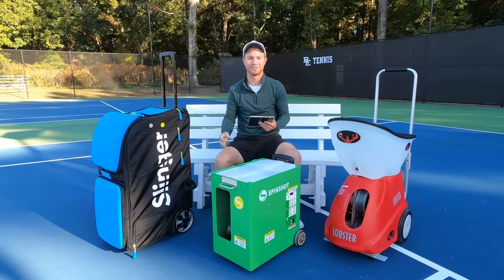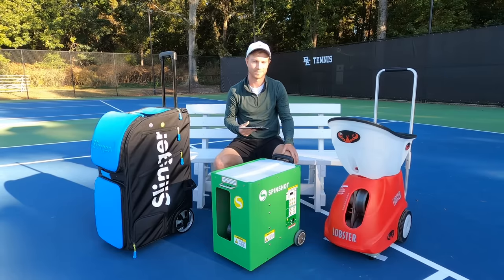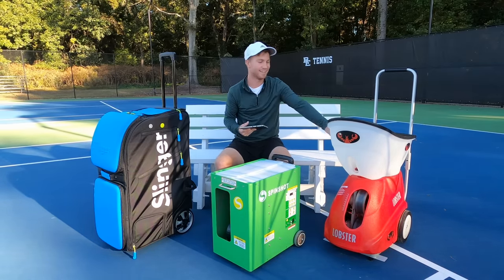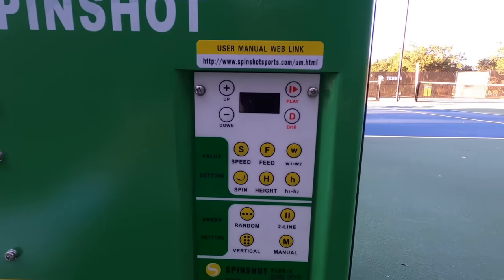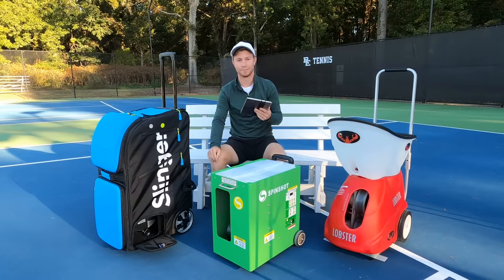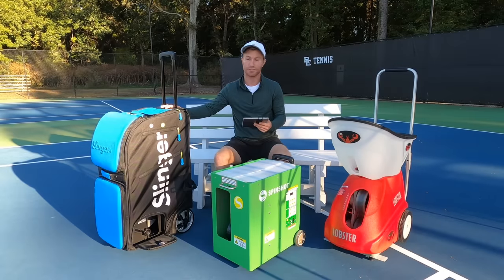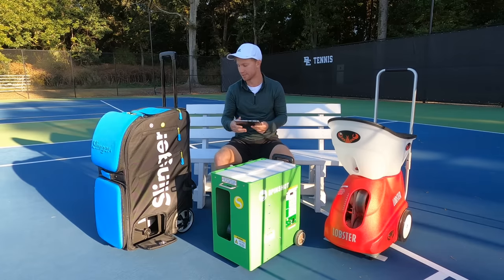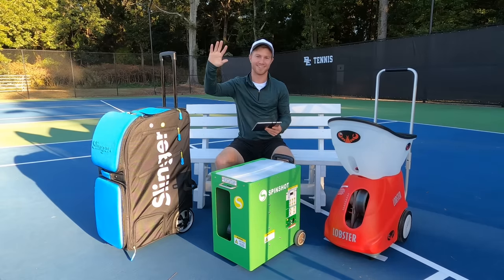Slinger - Spinshot - Lobster Tennis Ball Machine Comparison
We got our hands on the hottest tennis ball machines on the market in 2021. The tennis ball machines we compared are:

* Slinger
* Spinshot Plus-2 High Speed
* Lobster Grand Elite 4

In this video we take you through these machines and compare them in depth. We compared these features of each tennis ball machine:

* Price
* Weight
* Size / portability
* Control panel functions
* Speed
* Elevation / Trajectory
* Customs drills
* Ball capacity
* Battery life
* Power configuration
* Remote control options

How do you think they compare? Leave us your comments below. Do you have one of these machines? Which is the best tennis ball machine?

Slinger comparison video
Slinger tennis ball machine review
Spinshot comparison video
Spinshot tennis ball machine review
Lobster comparison video
Lobster tennis ball machine review

Lobster versus Spinshot
Lobster versus Slinger
Spinshot versus Slinger